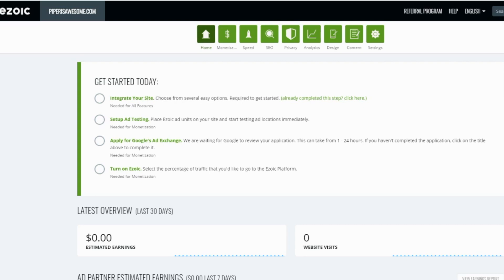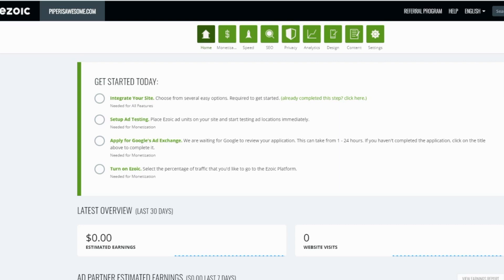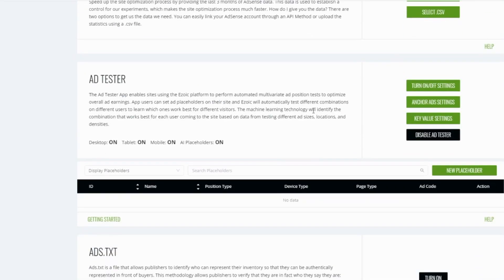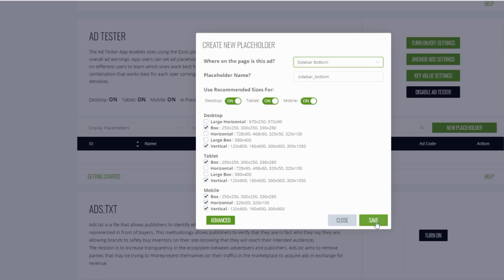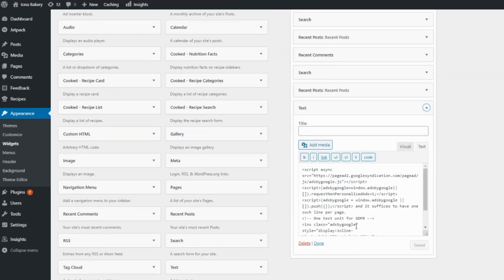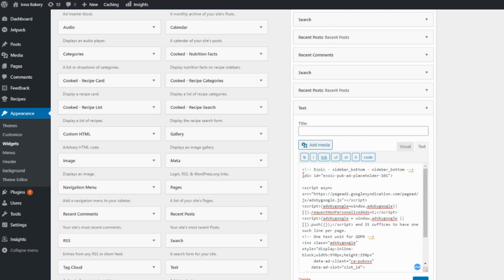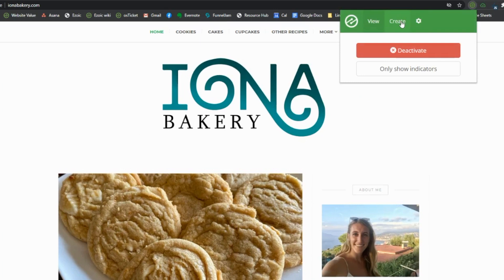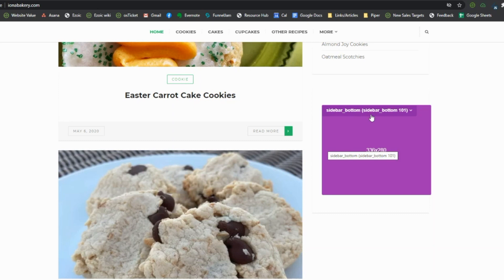How to Wrap Your Ads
Learn how to wrap your ads with Ezoic placeholder code. This will allow you to keep all of your existing ad code while Ezoic tests potential ad locations on your website. This step is necessary for all of your existing ads.